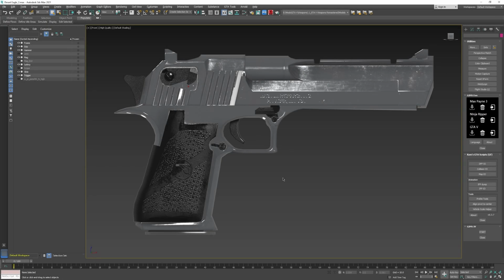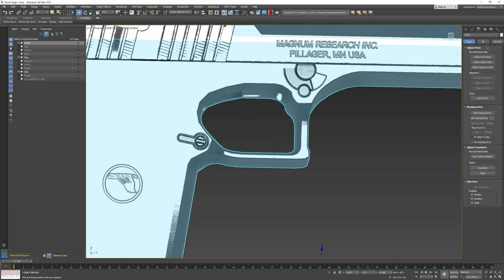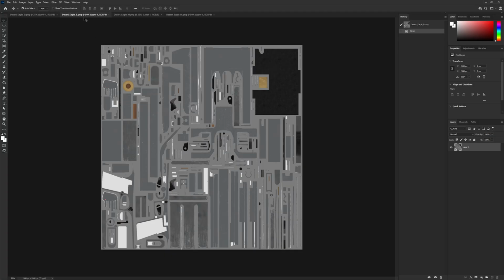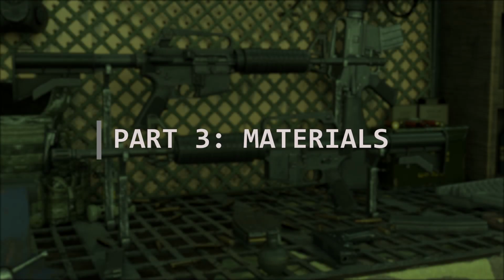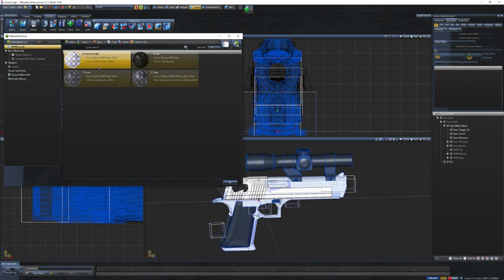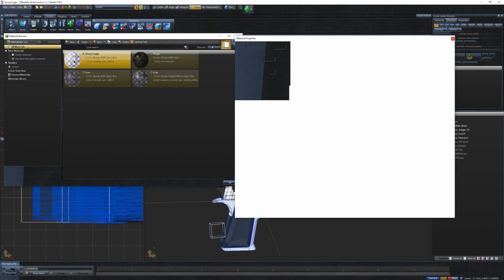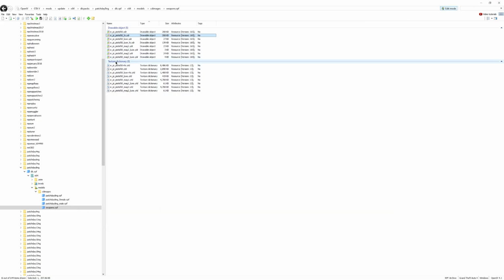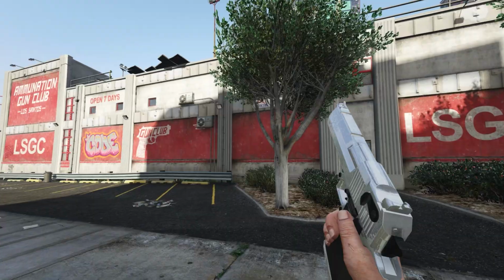How to Create Chrome Weapons for GTA 5 A Step by Step Guide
In this tutorial, I'll show you step by step how to create a realistic chrome material for a custom gun in GTA 5 using Zmodeler. You’ll learn how to set up the material, adjust reflections, and apply it in game using tools like ZModeler.

Timestamps:
00:00:00 Introduction
00:00:26 Part 1: Setup
00:01:04 Part 2: Textures
00:01:47 Part 3: Materials
00:02:42 Part 4: Example In OpenIV
00:03:08 Part 5: What It Looks Like In Game

Useful Search Terms:
Item type="CWeaponInfo"
FirstPersonScopeOffset
AmmoFlags